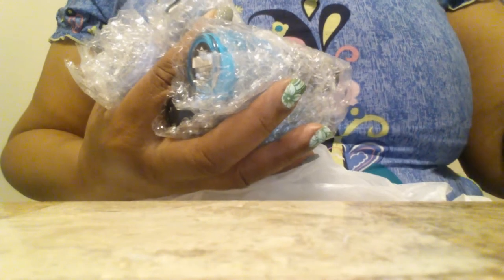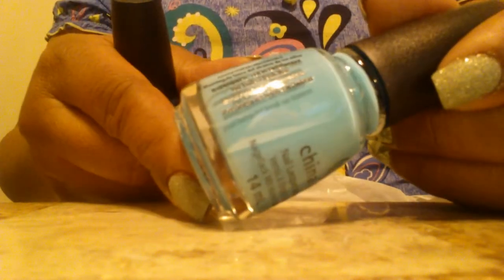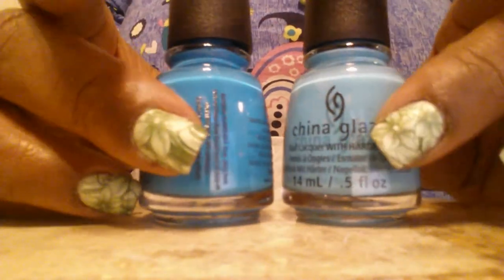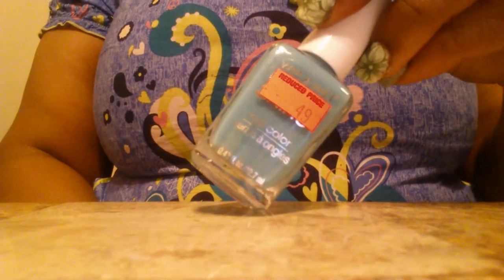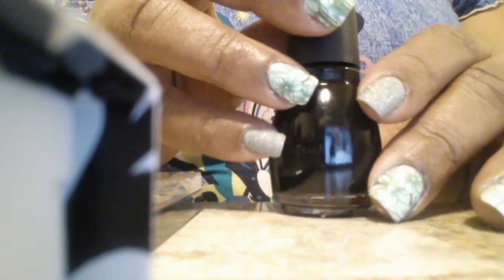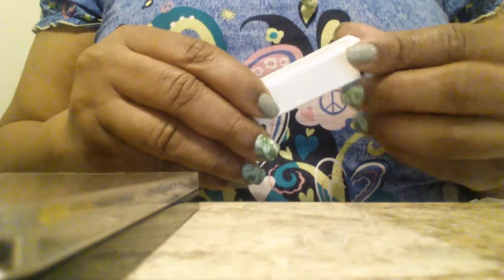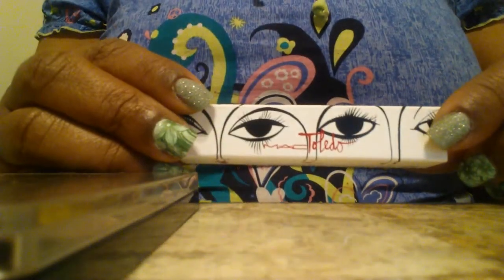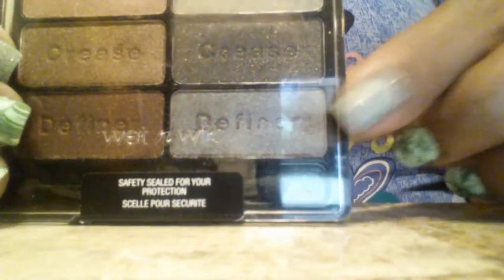Nail polish and mail haul.